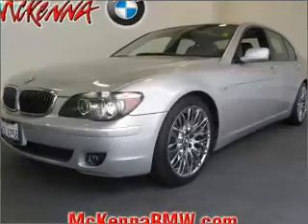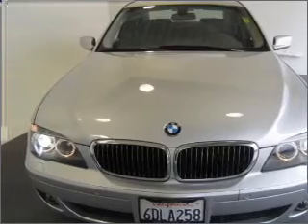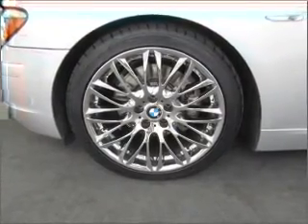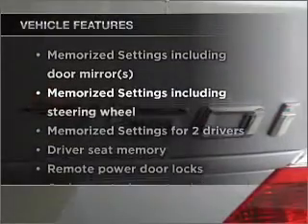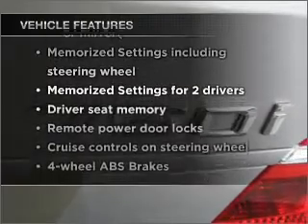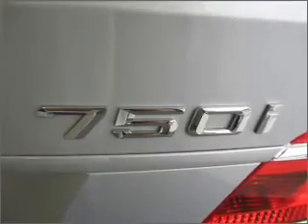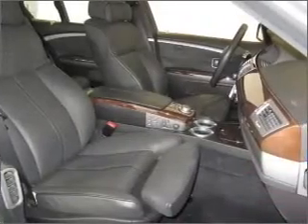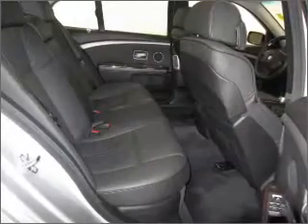2008 BMW 7 Series - Norwalk CA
Year: 2008
Make: BMW
Model: 7 Series
Trim: 750i
Engine: 4.8 liter 8 cylinder 32 valve
Transmission: 6-Speed Automatic
Color: Titanium Silver Metallic
Mileage: 44003
Address:
10915 Firestone Blvd